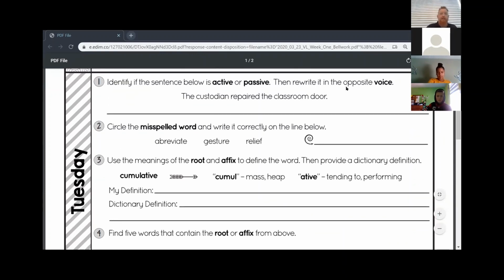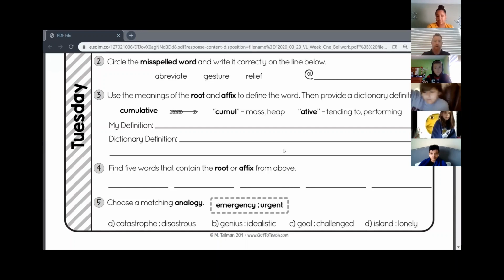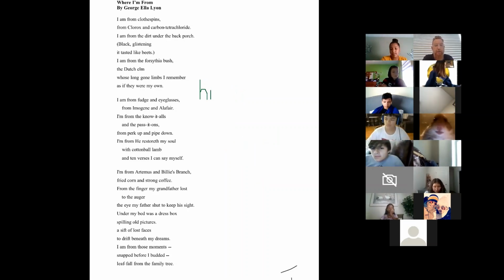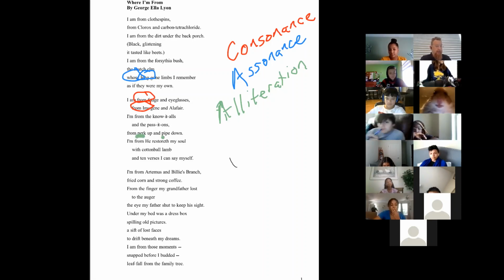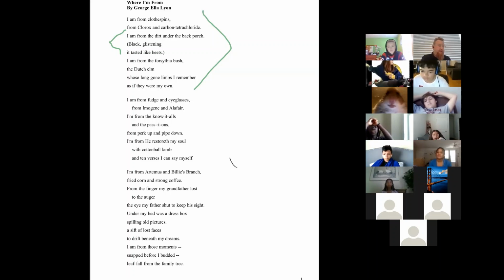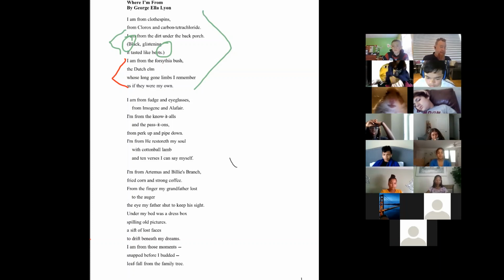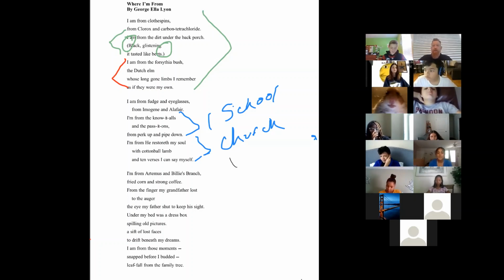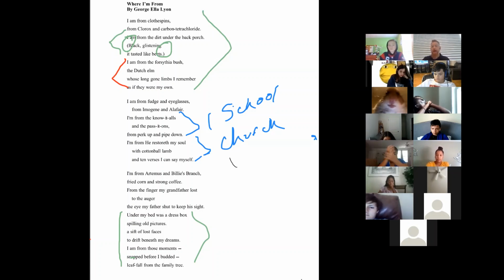March 24, 2020 Where I'm From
Killed the cameras, but you wouldn't let them die. Bellwork review at the top of the video, so make sure you did it!  Special appearance by people who write "Hi" on poems while I read them. Like and Mr.Whitescribe! Featuring the poem "Where I'm From" by George Ella Lyon.